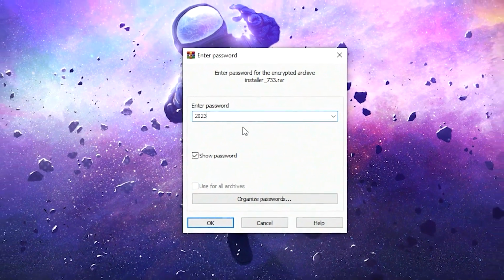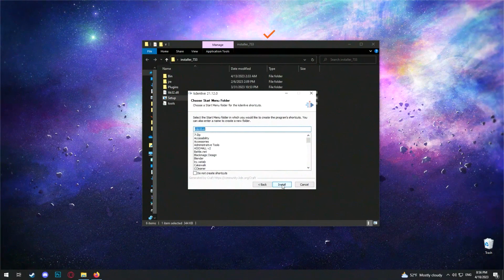Kdenlive Cracked Version - Download Full 2023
Password - 2023

INSTRUCTIONS:
1) Turn off Windows Defender
2) Download the file from link abov
3) Unzip the file to any folder/desktop
4) Run the setup on your desktop

If you can’t download / install the bot, you need to:
 1. Disable / remove antivirus (files are completely clean)
 2. If you can’t download, try to copy the link and download using anotherbrowser!
 3. Disable Windows Smart Screen, as well as update the Visual C++  package

▬▬▬▬▬▬▬▬▬▬▬▬▬ ★ Virus Information ★ ▬▬▬▬▬▬▬▬▬▬▬▬▬

Any hack, what you find here on the channel, does not contain a virus that could damage your PC. It can happen with menus that anti-virus protection program detects one, again this is a precaution that your anti-virus program displays. It is normal because the hacks have to get the codes out of the DLL file again and this is a normal unauthorized operation! Disable your anti-virus program before you download and unpack a hack, so that the anti-virus program does not delete hacks!